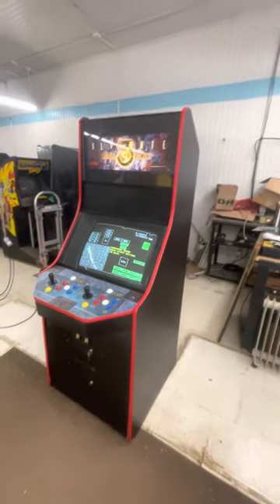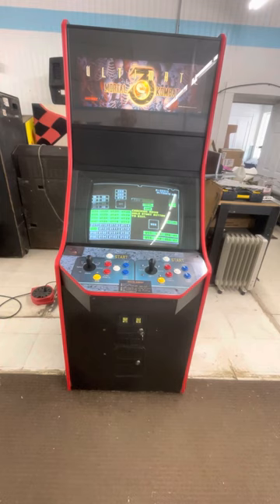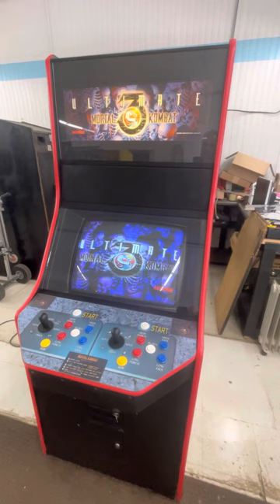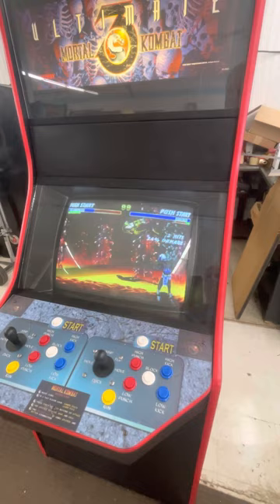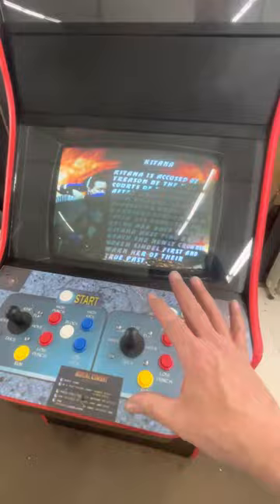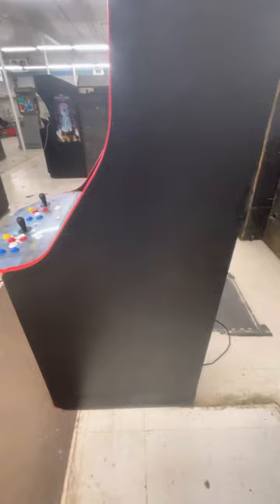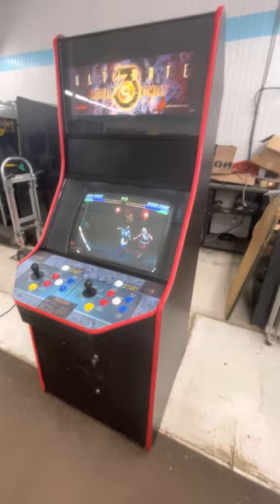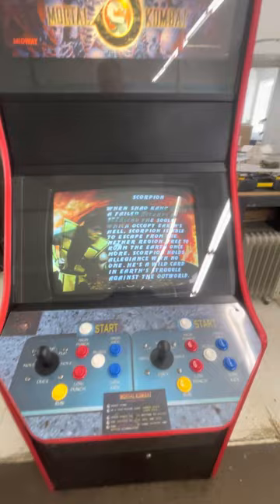Arcadia Auctions #3: (working) NICE 1995 Midway Ultimate Mortal Kombat 3 video arcade game